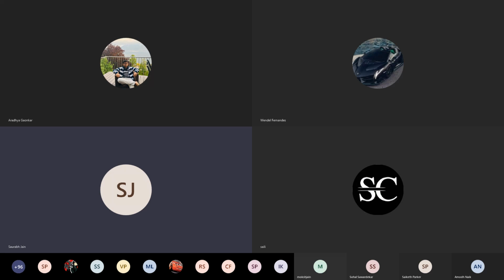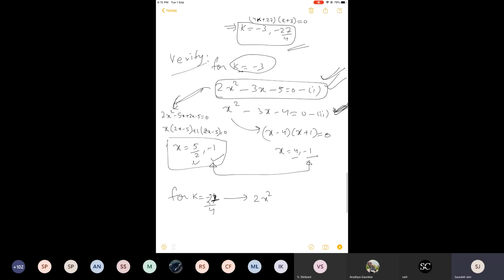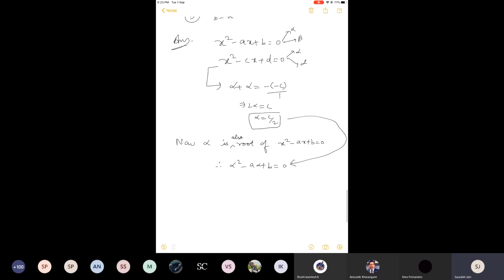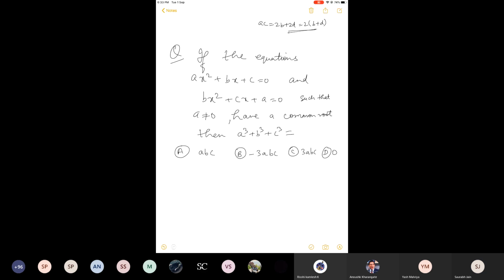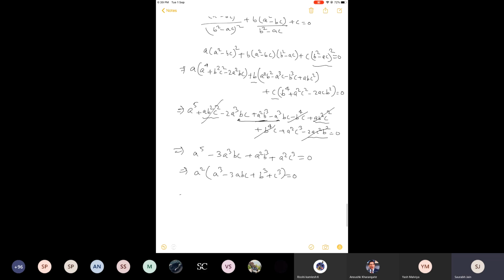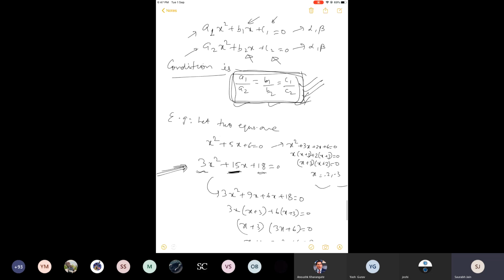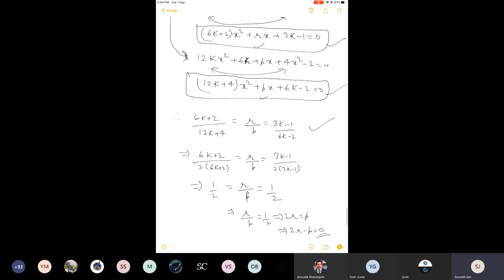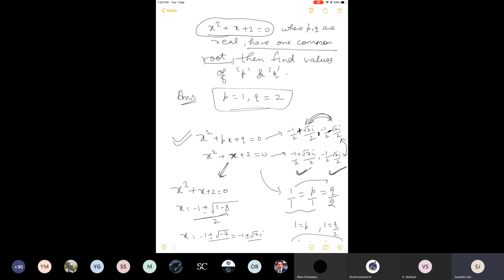QUADRATIC EQUATION 8